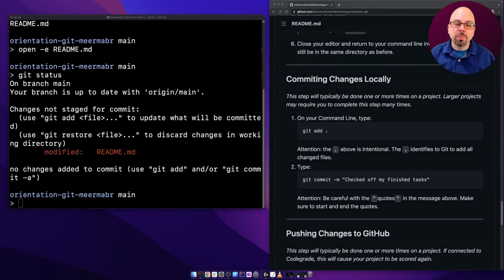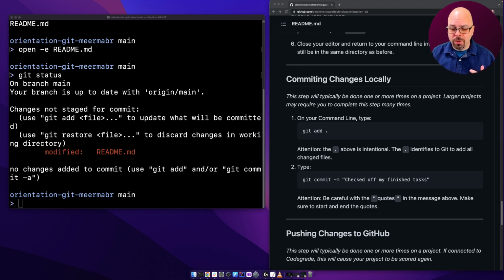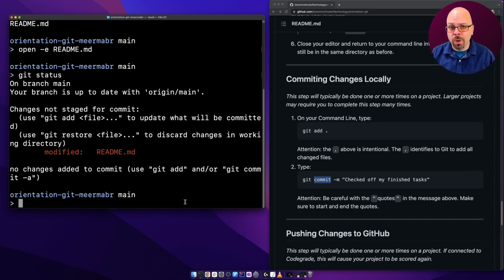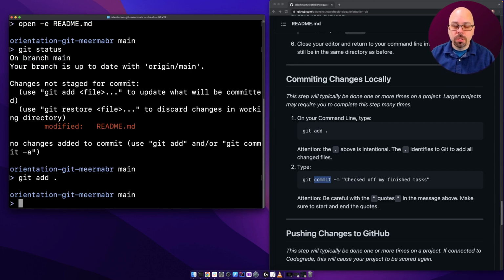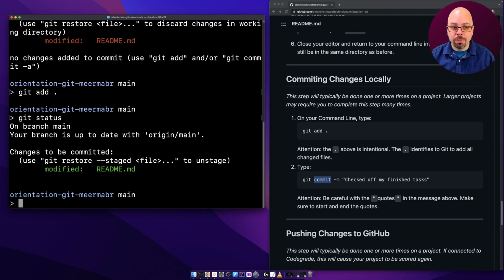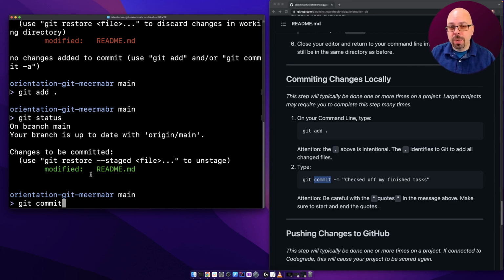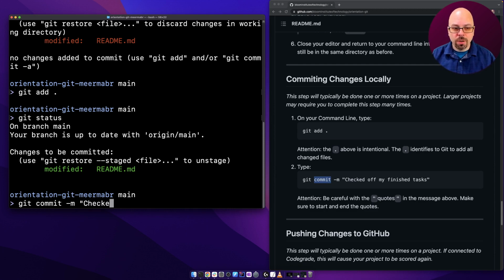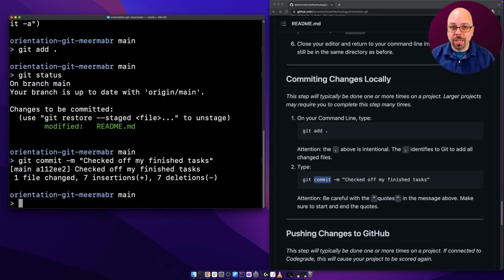Lesson 10: Adding and Committing